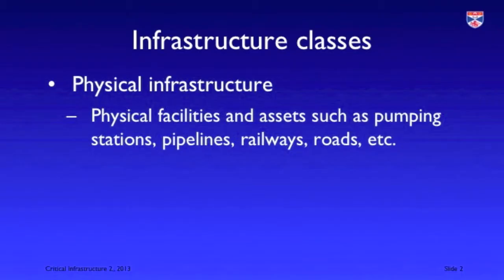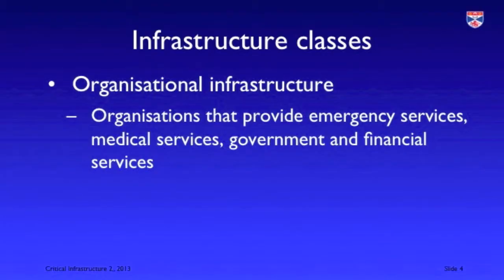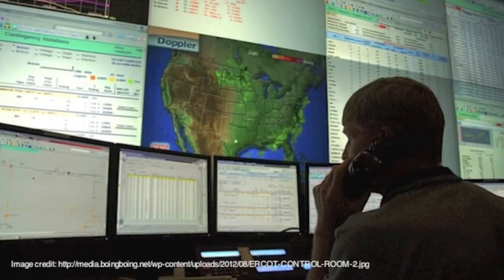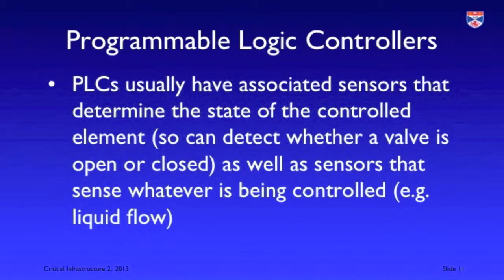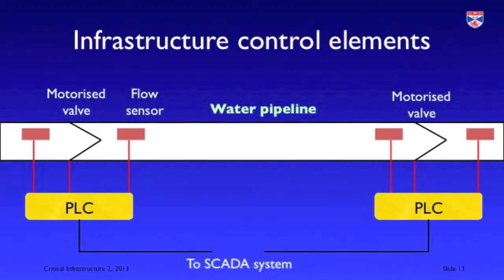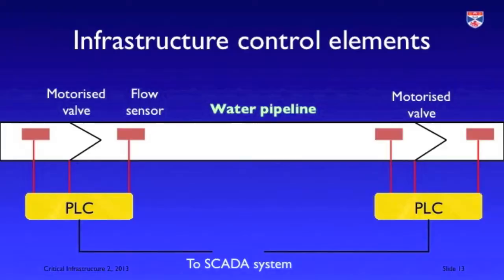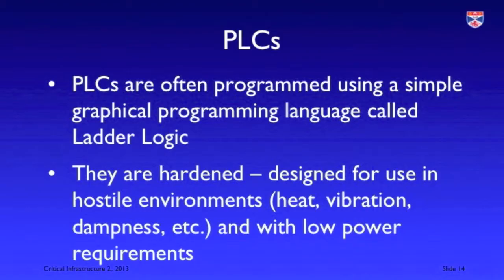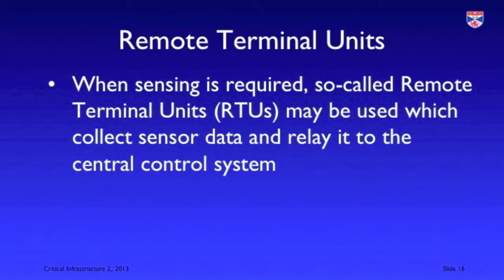Infrastructure control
Discusses the control devices such as PLCs that are used in infrastructure management and introduces SCADA systems as the overall coordination for these systems